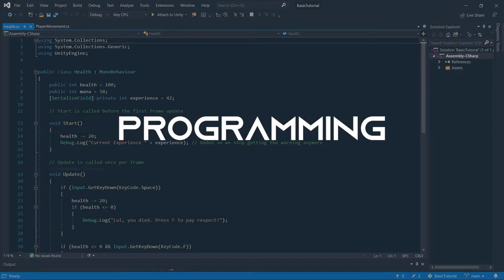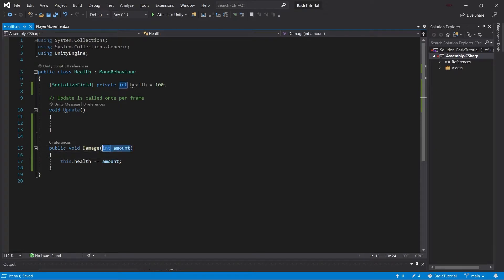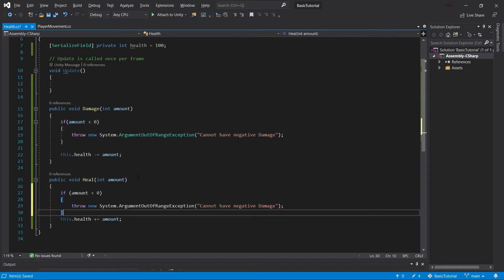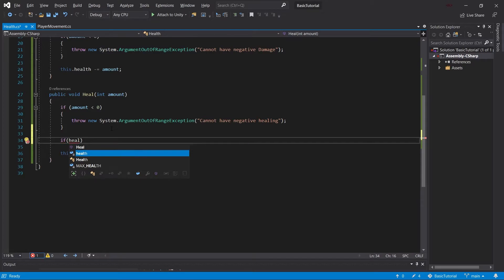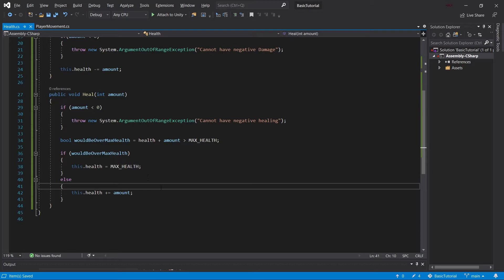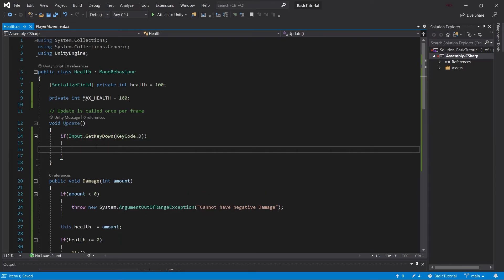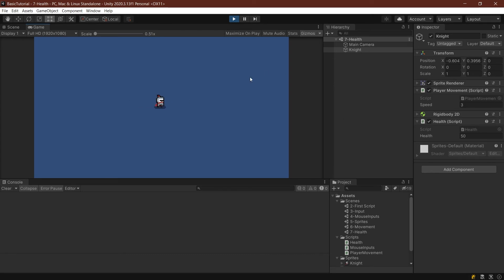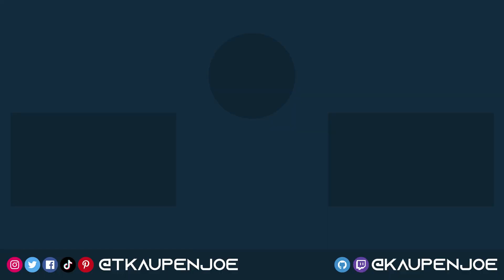Unity Tutorial (2021) - Refactoring our Health System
In this beginner Unity Tutorial, we are refactoring the basic Health System, we've created before to make it more robust and reusable.

== UNITY VERSION IN THIS TUTORIAL ==
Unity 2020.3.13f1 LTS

== TIMESTAMPS ==
0:00 Intro
0:14 Setup
0:25 Programming
5:02 Demonstration
6:01 Outro